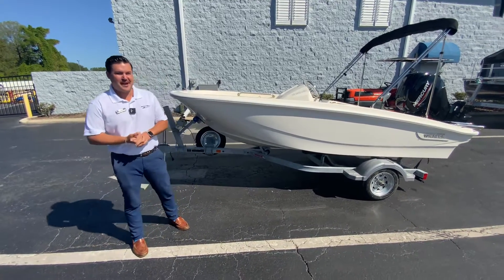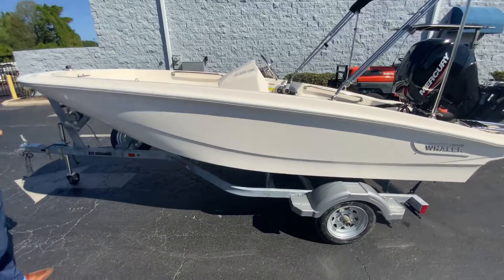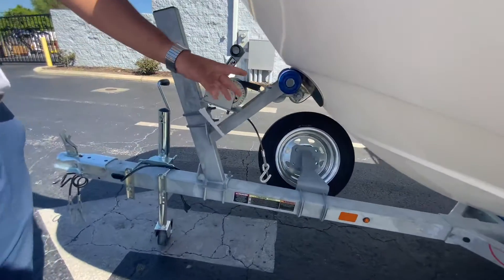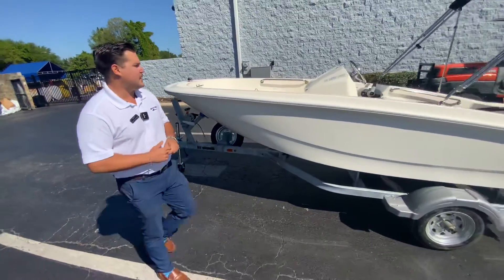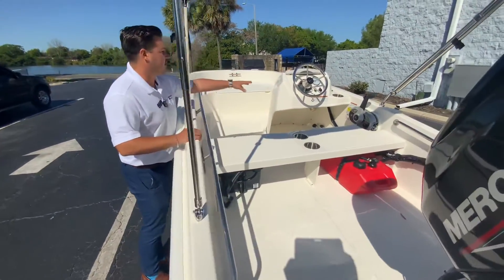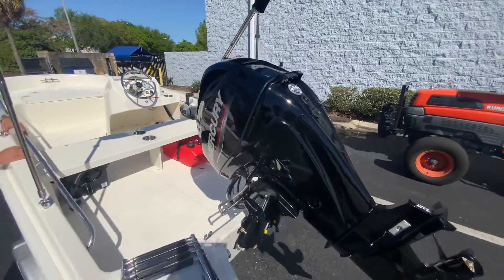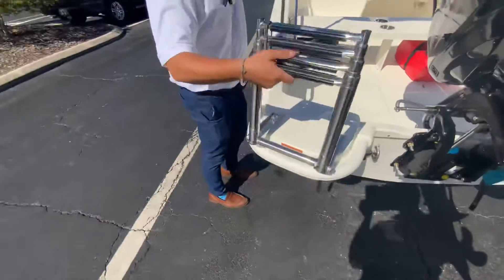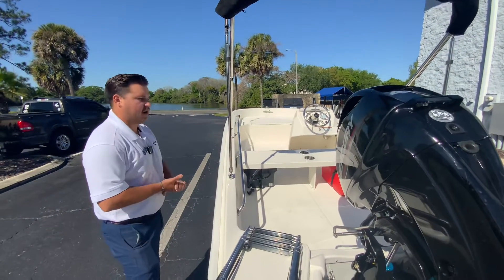2022 Boston Whaler 13 Super Sport